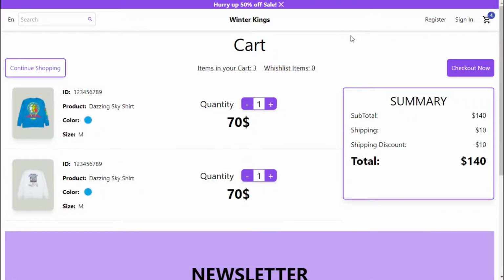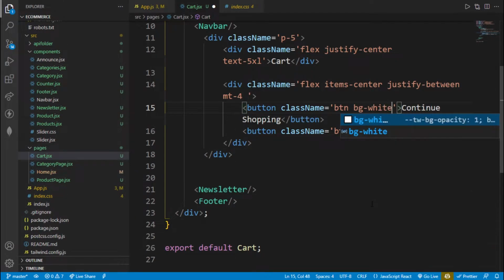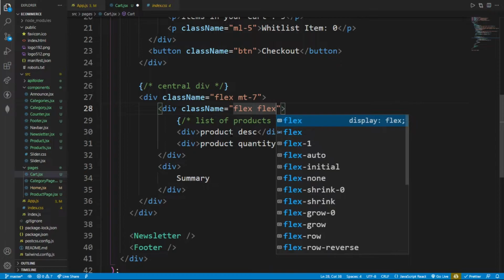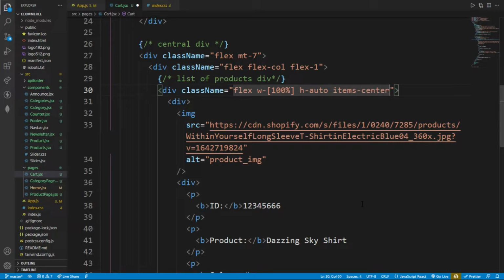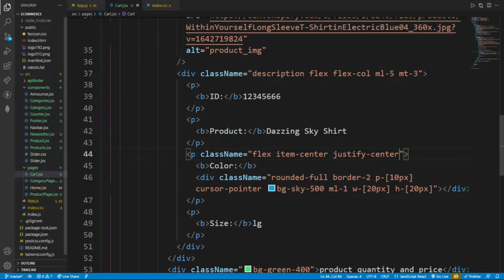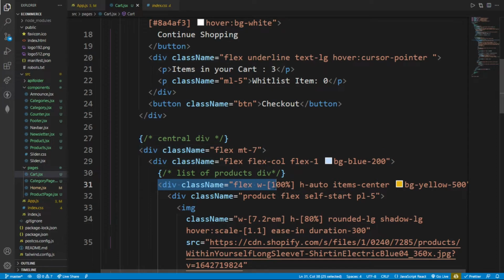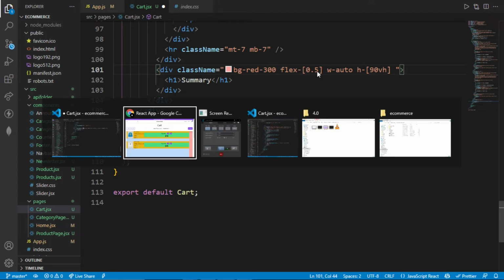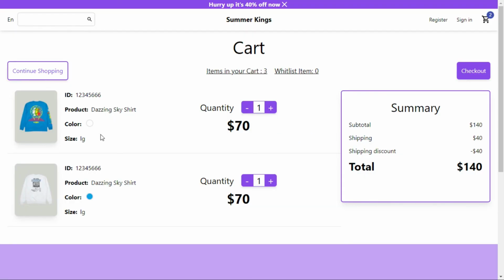Part #4 | ECommerce App Design | Source Code | React, Tailwindcss, Material ui | Web Shopping Cart